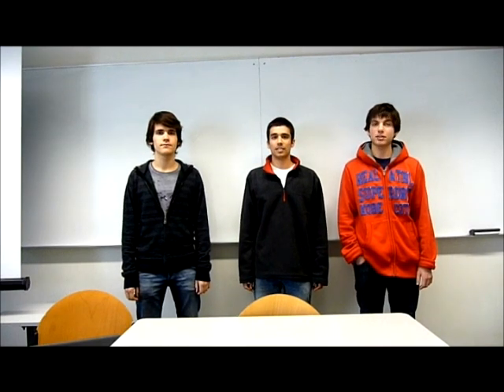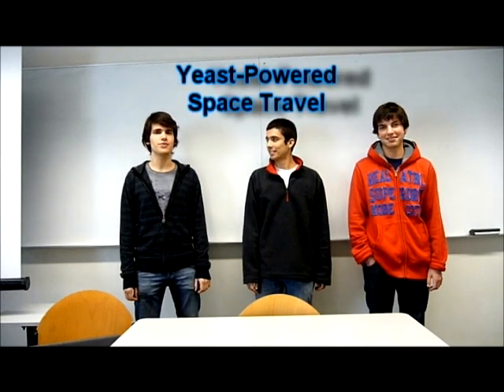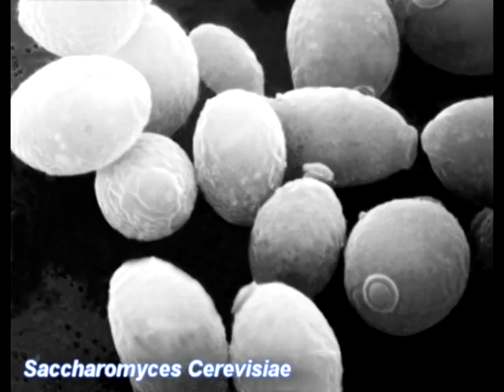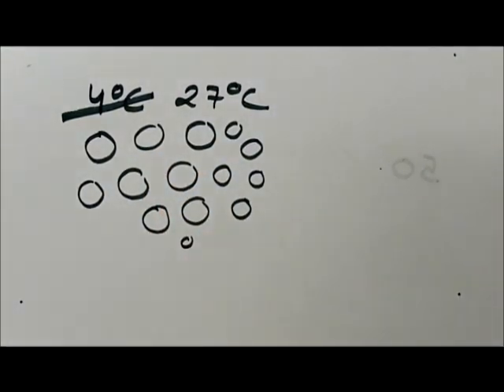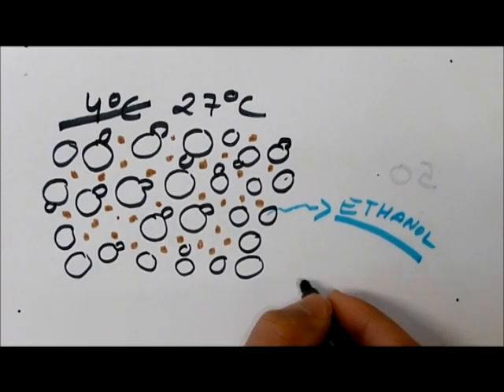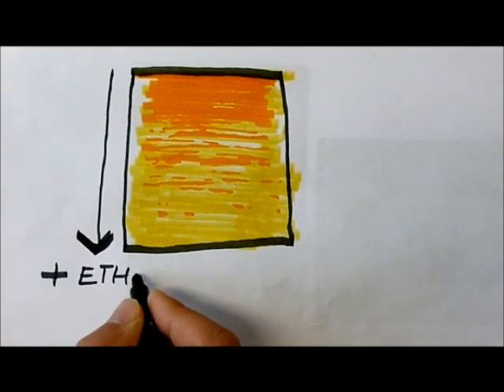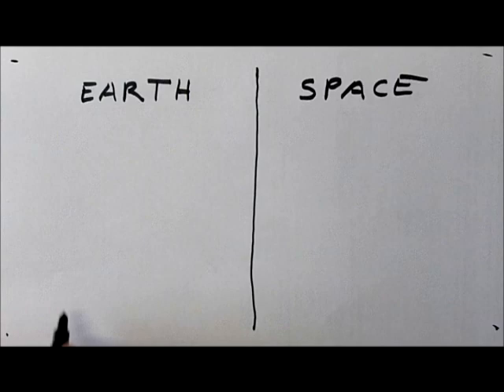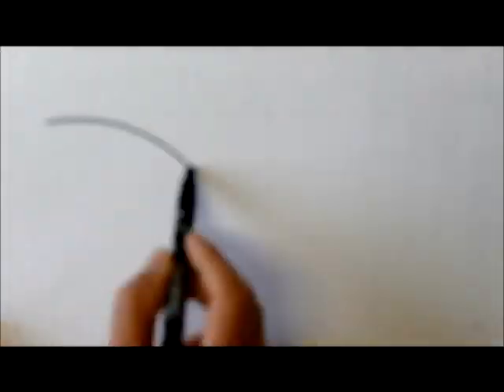Yeast-Powered Space Travel: YouTube Space Lab entry - Portugal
Somos finalistas do YouTube Space Lab, um concurso mundial apoiado por organizações como a NASA e ESA. 25% da nossa pontuação é dada por votação online e é para isso que precisamos da tua ajuda. Vota, partilha o link, convida os teus amigos para o evento e ajuda-nos a levar a nossa experiência para o espaço!

Estamos entre os 10 melhores da Europa, África e Médio Oriente. Se passarmos esta fase, vamos a Washington e, de entre as experiências vencedoras de cada região (Europa, África e Médio Oriente, América e Ásia/Pacífico) será escolhida uma para realizar na Estação Espacial Internacional.

Ajuda-nos a tornar isto possível.

Obrigado.

We are YouTube SpaceLab's finalists, a world-wide competition supported by organizations like NASA and ESA. 25% of our classification is given by online voting -- and for that we need your help! Vote, share the link, invite your friends to the event and help us to take our experiment to outer-space!

We are on the Europe, Africa and Middle East top 10. If we get through this final we are going to Washington and, among the winning experiments, one will be chosen to be sent to the International Space Station.

Help us to make this possible!